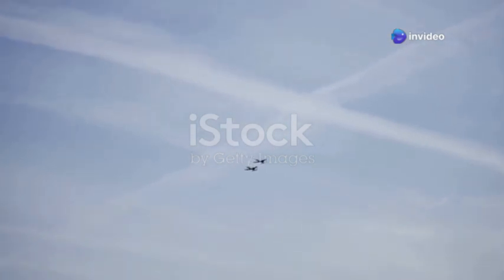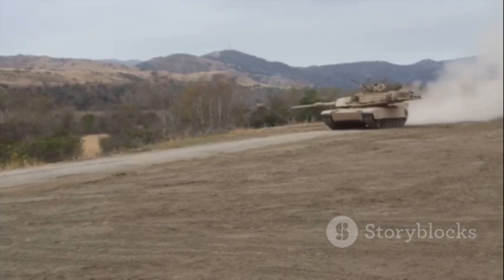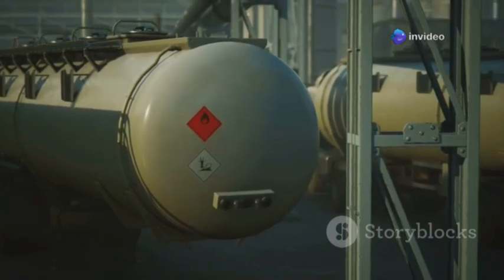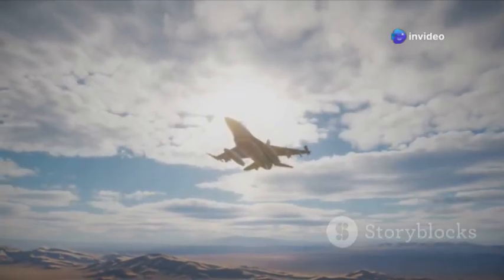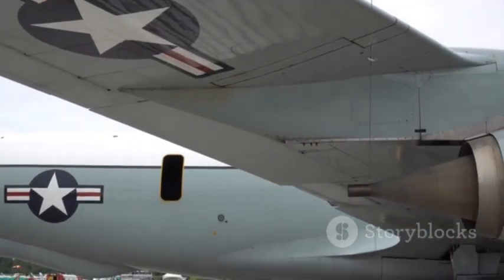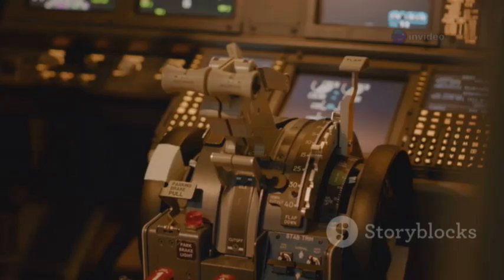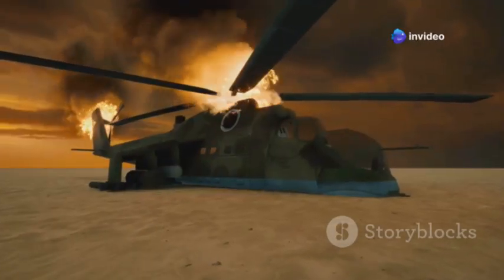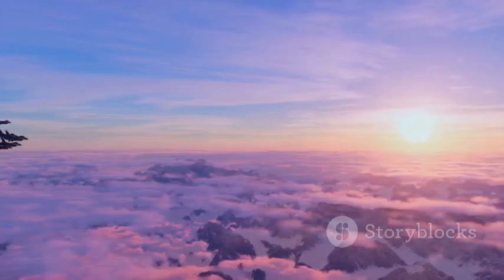US A-10 Warthog Upgrade Documentary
US A-10 Warthog Upgrade Documentary by i's Workspace

OUTLINE:

00:00:00 More Than Just an Aeroplane
00:02:39 The A-10's Original Design Philosophy
00:05:12 A Constant Battle for Survival
00:05:52 A Digital Heart for an Analogue Beast
00:08:18 Structural Integrity and Lethality
00:09:04 Upgrades for the Modern Battlefield
00:09:55 The Upgraded A-10 in Action
00:10:55 The World Takes Notice
00:11:42 What Does the Future Hold for the A-10?